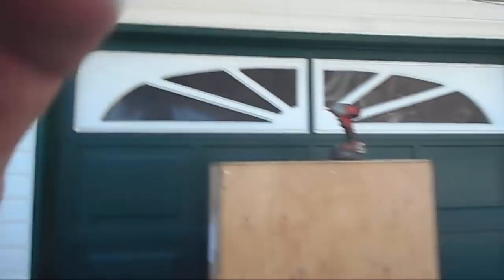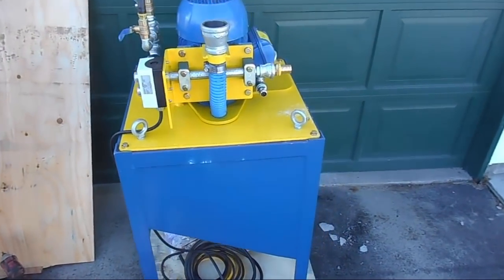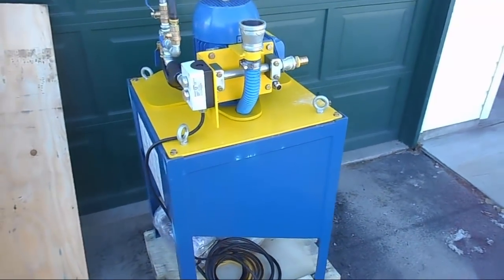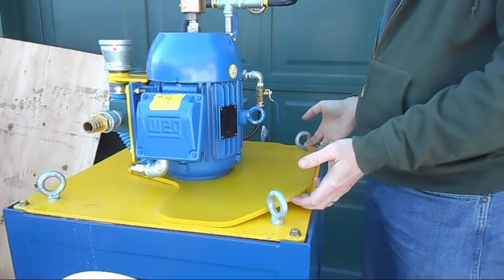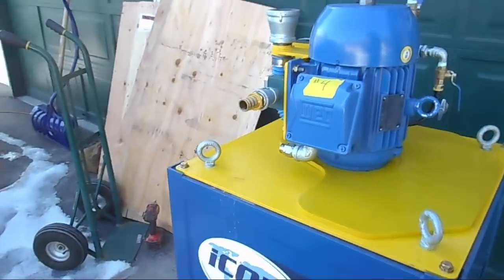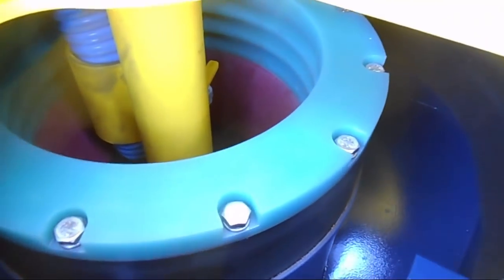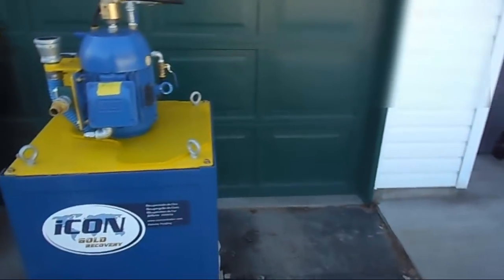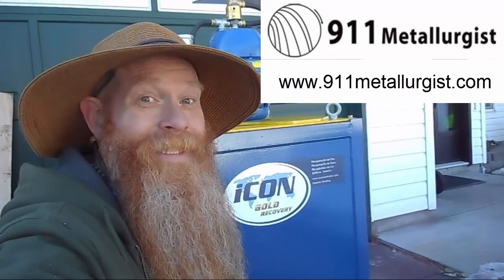iCON i150 Centrifugal Gold Concentrator Unboxing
Just received a new toy: the iCON Centrifugal concentrator or Gravity Concentrator.  911Metallurgist.com has sent me one of these tools to show off to the world what it can do, and how great it is at fine gold recovery without the use of chemicals or mercury.